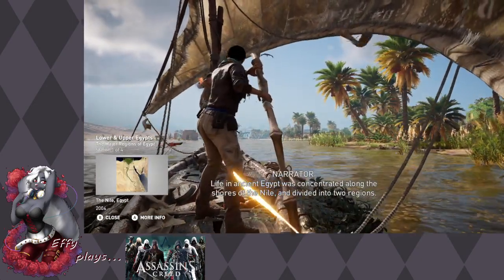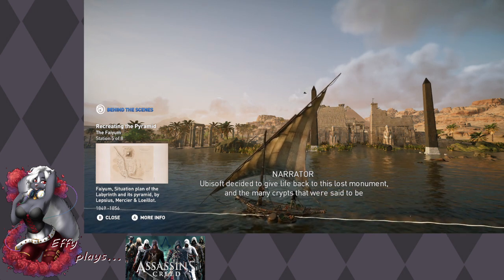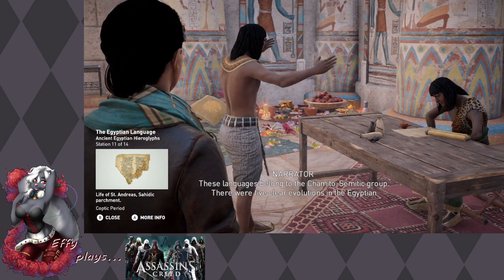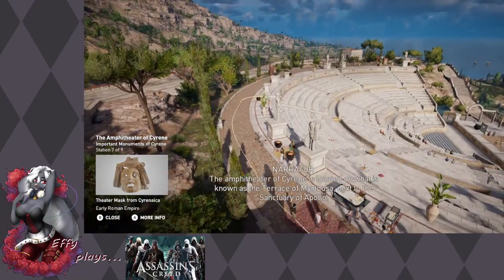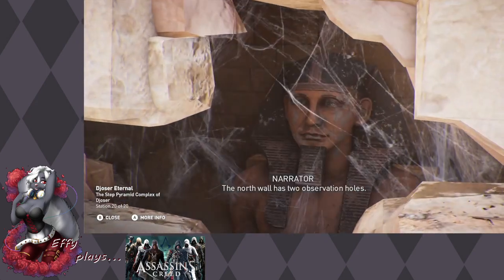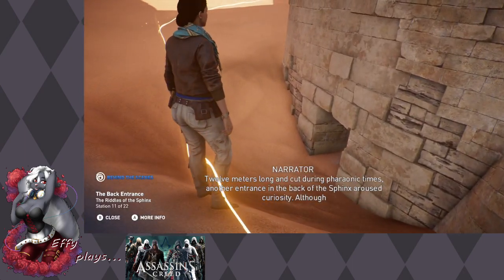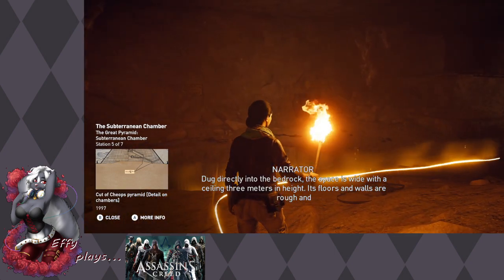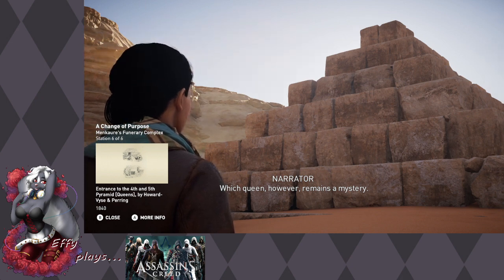Assassin's Creed: Origins - The tours 2/2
Copyrights where they belong, I claim nothing.
Archive of my Twitch stream for personal use only.